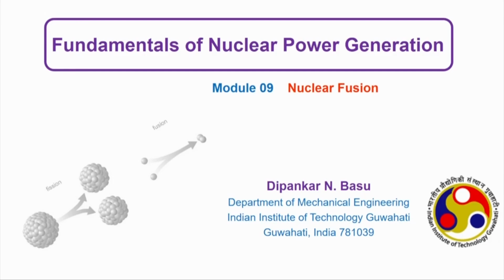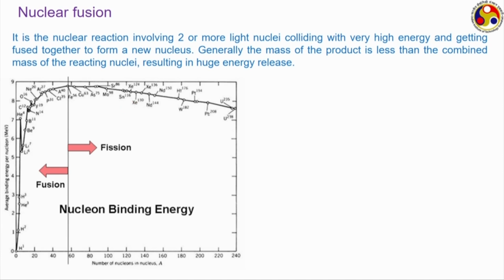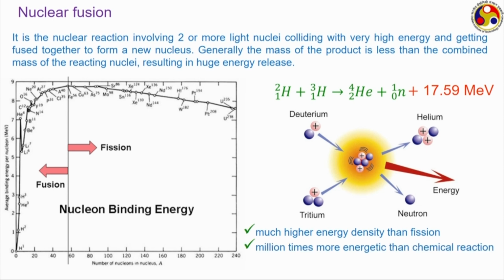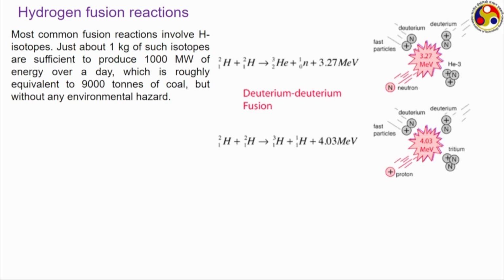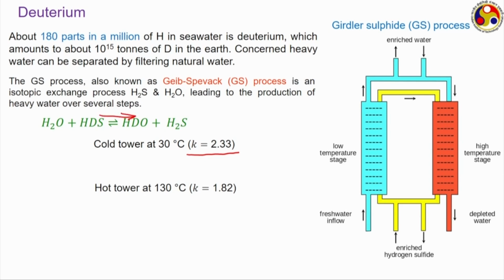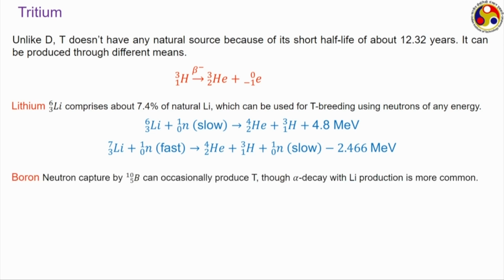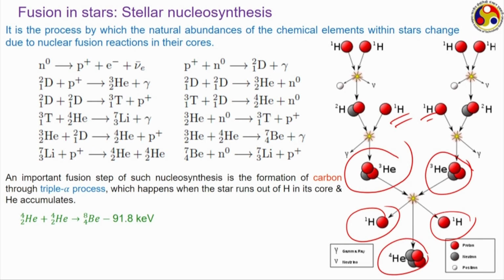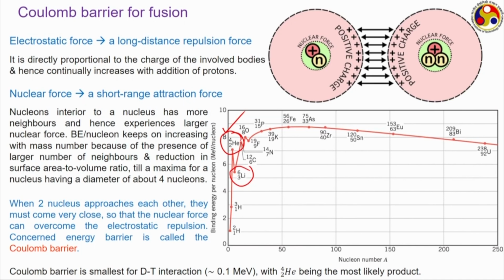Lec23: Hydrogen fusion reactions